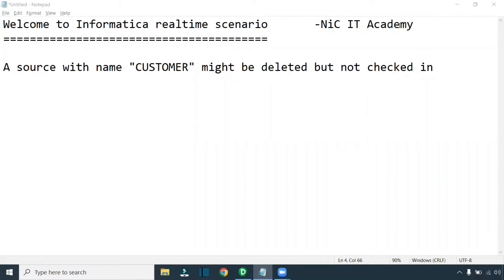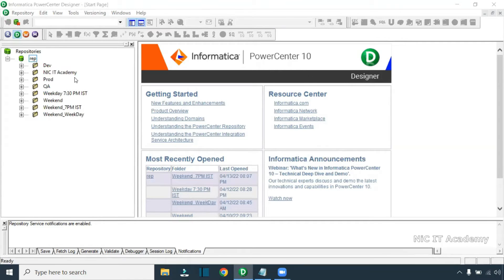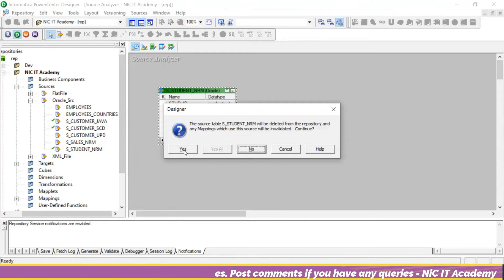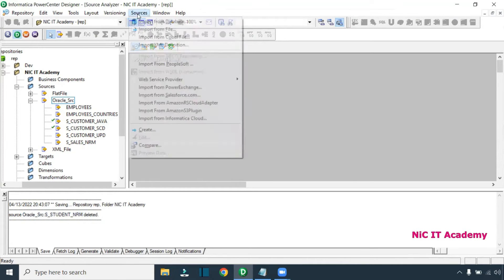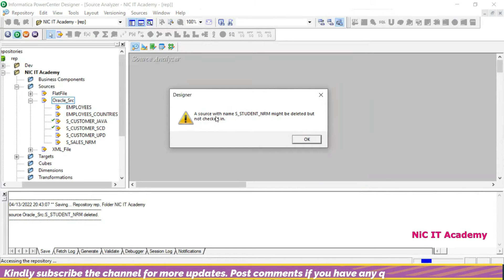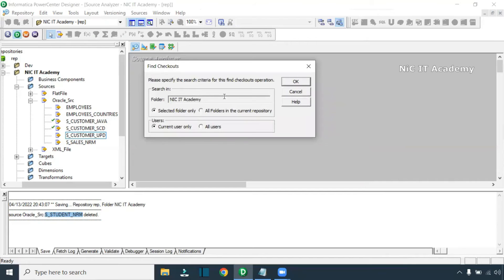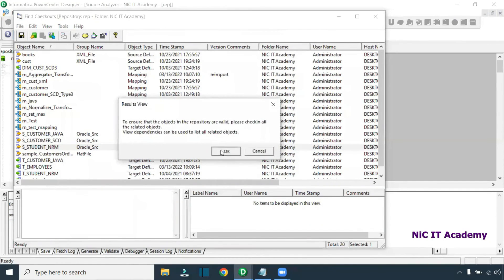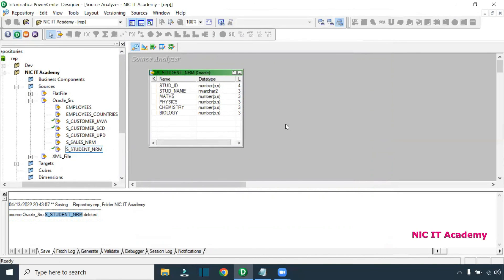Source with name might be deleted but not checked-in in informatica | Informatica Tutorial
source with name might be deleted but not checked in informatica
ERROR "A source with name "XXXX" might be deleted but not checked in"
How To Delete Existing Target In Informatica?
Error while creating a target - Informatica Network
there is a name conflict with an existing target informatica
object can not be replaced - Informatica Network

🔵  Informatica PowerCenter Whatsapp Group for Updates/Doubts/Interview questions/Discussion

🌕 If you need self-paced complete Informatica ETL developer training batch recorded sessions - 35 days session(Paid) with all notes, Sample Resumes, interview questions and answers, Day wise exercise and 100 case studies questions (Paid), please write to / or WhatsApp me @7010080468

informatica tamil,
informatica tutorial in tamil,
informatica tutorial for beginners in tamil,
informatica interview tips in tamil,
informatica interview preparation in tamil,
informatica transformations with examples,
informatica transformations interview questions and answers,
informatica interview questions in tamil,
Informatica interview in tamil,
informatica performance tuning interview questions
informatica online training in tamil,
informatica online tutorial,
informatica online tutorial for beginners,
informatica online tutorial tamil
informatica training youtube in tamil,
informatica training online free in tamil,

informatica performance tuning and optimization techniques
informatica performance tuning scenarios
informatica performance tuning best practices
informatica performance tuning real time scenarios
informatica performance tuning interview questions and answers
partitioning in informatica
partitioning in informatica with example
hash partitioning in informatica with example
pushdown optimization in informatica with example
pushdown optimization in informatica
pushdown optimization update strategy
limitations of pushdown optimization in informatica
Informatica Interview preparation
Informatica project explanation

Audio track credit:
Believe Music